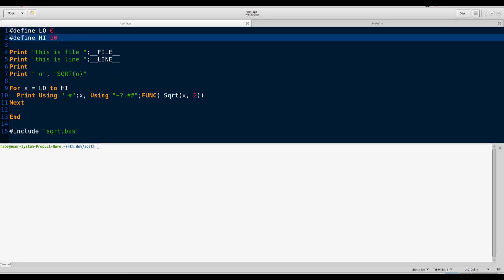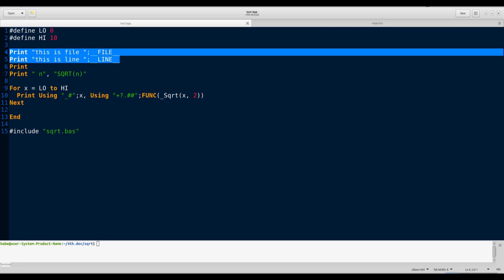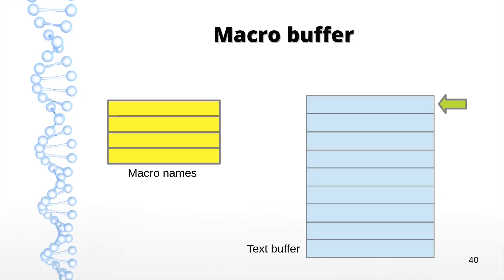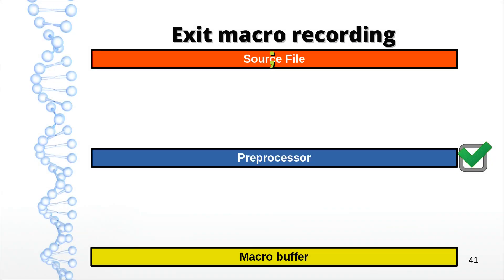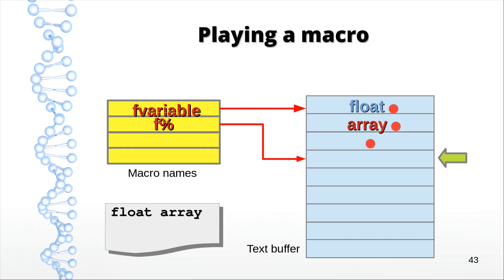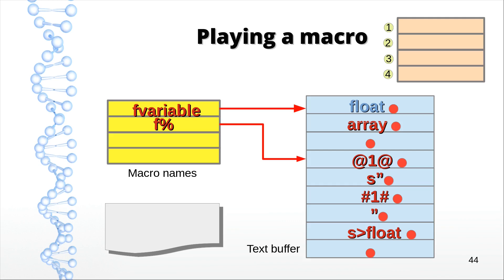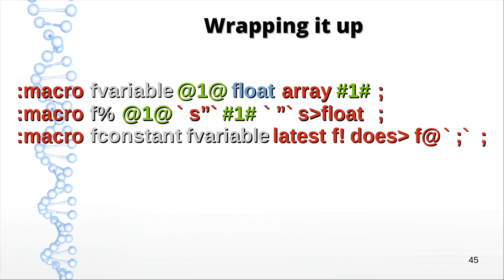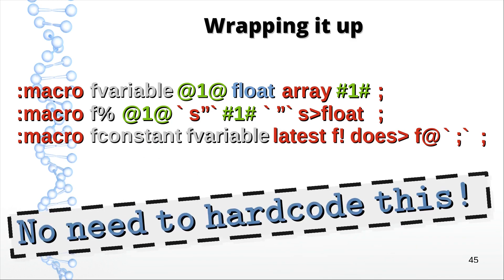Back & Forth - Programmable preprocessors [2b]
In this episode we will make our preprocessor programmable. Because it is not neat you have to change its sourcecode every time you want to support a new keyword. For that, we need to be able to define macros.

You can download it anonymously and for FREE.
Most popular platforms are supported - even some old ones.